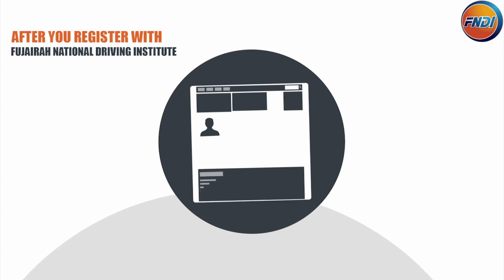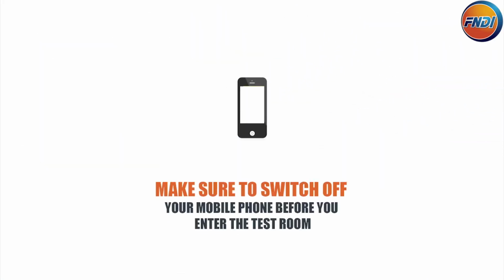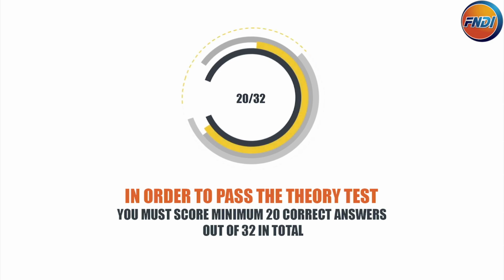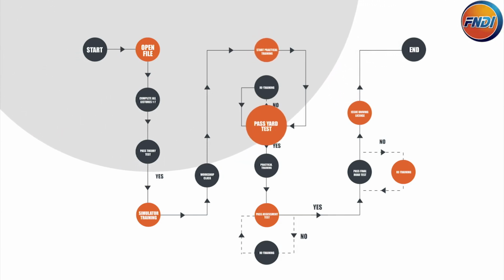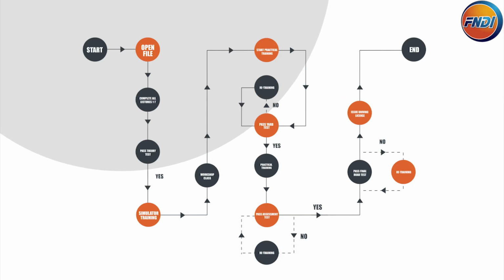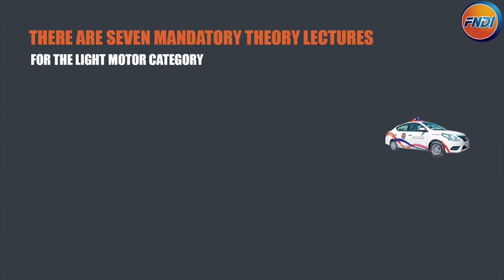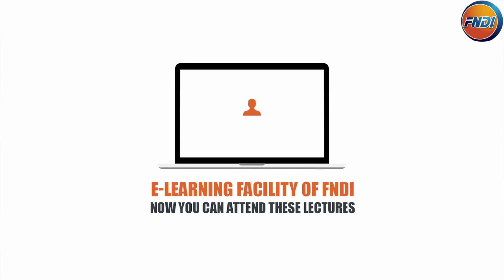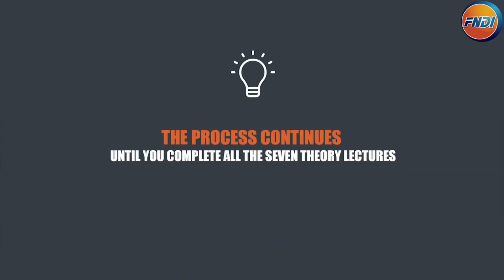Lesson 1 (a): Introduciton of FNDI e-lectures (English)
These driving lectures are presented to you by Fujairah National Driving Institute (FNDIUAE, @fndiuae)

Lecture 1 (A): Introduction to e-lectures

00:01 Welcome to FNDI e-lectures.
00:28 How to prepare for the theory test.
01:50 Driving simulator training.
02:00 Workshop training class for maintenance of vehicle.
02:10 Practical training yard test (90 degree reverse parking, parallel reverse parking, driving on a slope)
02:30 Preparation for an on-road assessment test.
02:58 Final road test.
03:20 Theory test details.
04:20 How to proceed with e-learning.
05:26 Tutorial completed.